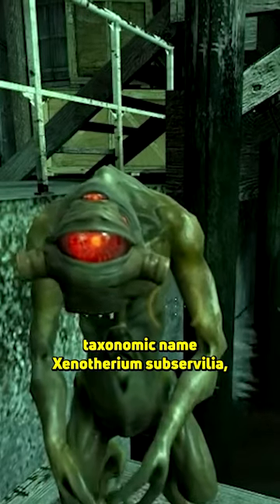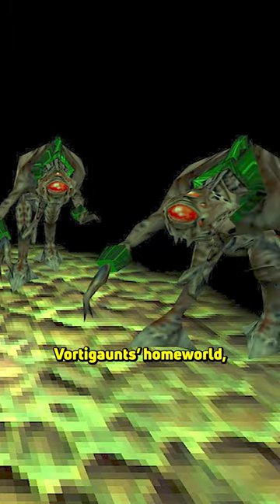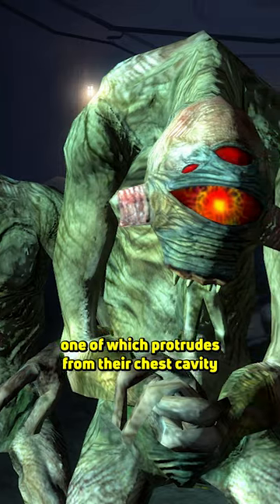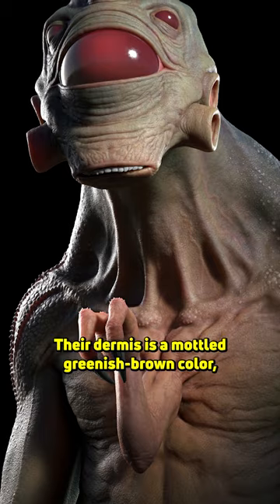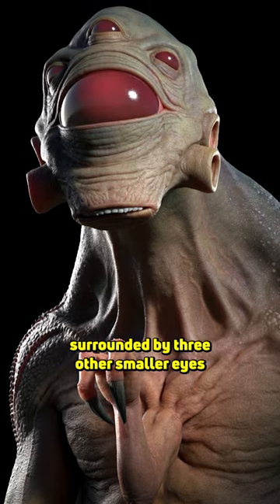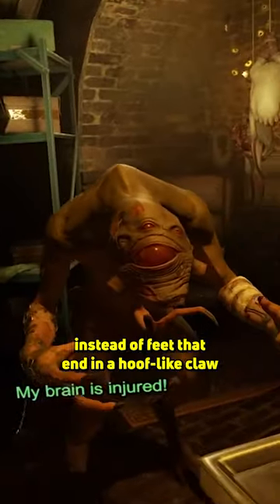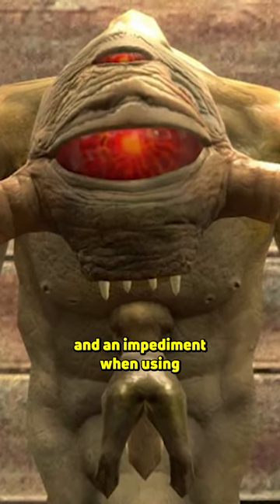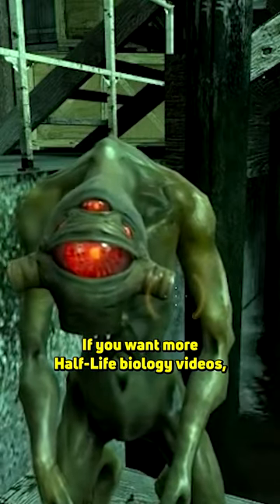Vortigaunts in 60 Seconds! | Half-Life Lore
The Biology of Vortigaunts From Half-Life